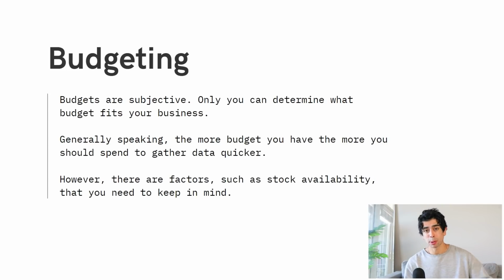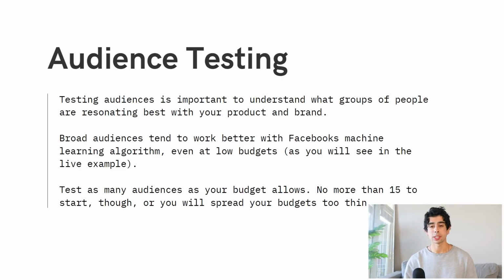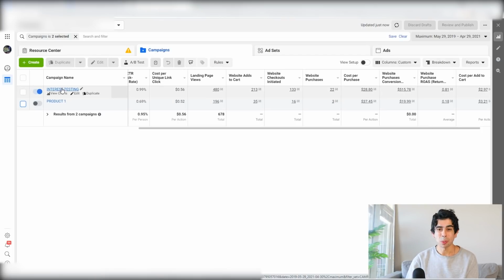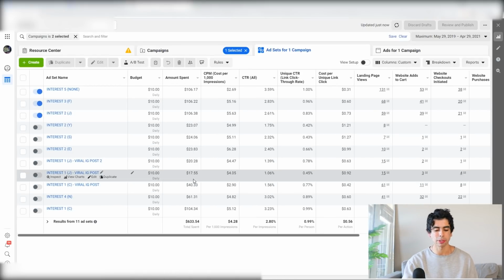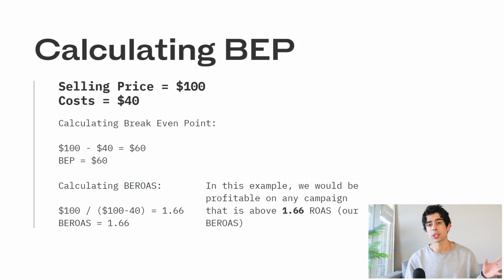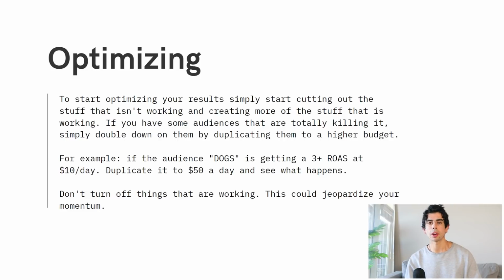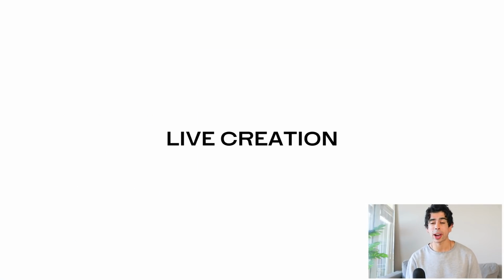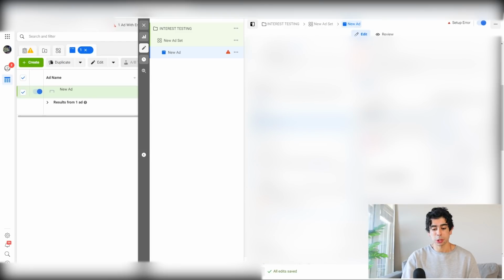[Course] Facebook Ads for Shopify Dropshipping 2021 | Simple Beginner Strategy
Timestamps
0:00-2:15 Intro
2:15-3:49 Strategy Overview
3:49-5:02 Following A Process
5:02-7:32 Building A Brand
7:32-9:56 Budgeting
9:56-14:43 Audience Testing
14:43-16:45 Reading Data
16:45-17:35 Calculating BEP
17:35-19:03 Ad Testing
19:03-20:24 Optimizing
20:24-21:22 Setting Up Retargeting
21:22-22:10 Growth
22:10-24:42 Live Campaign Creation
24:42-25:35 Outro